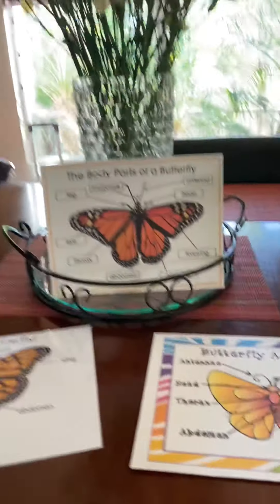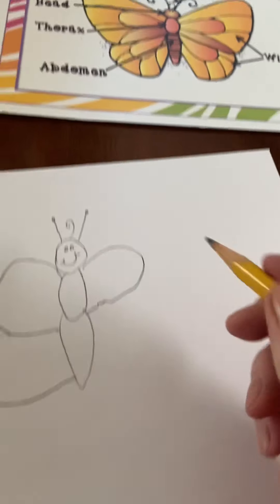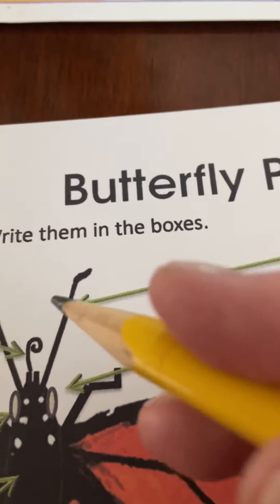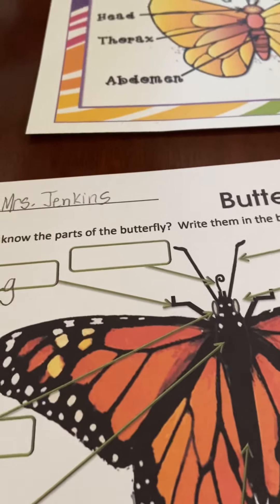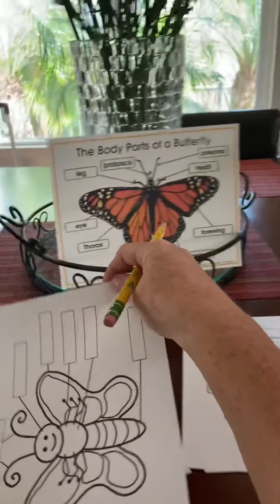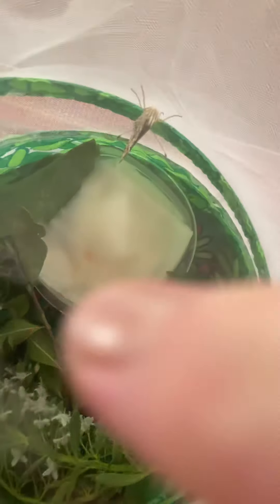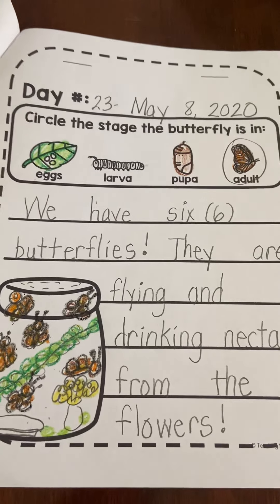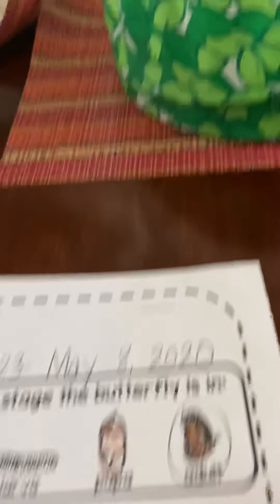Butterflies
Lesson 8 - Day 23 - We have 6 butterflies!